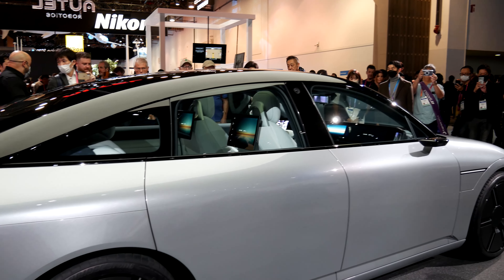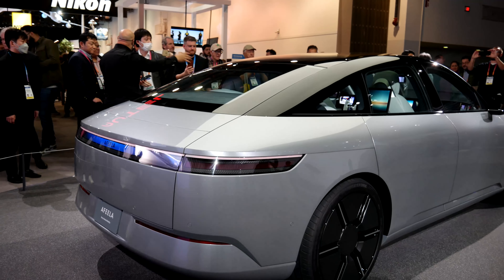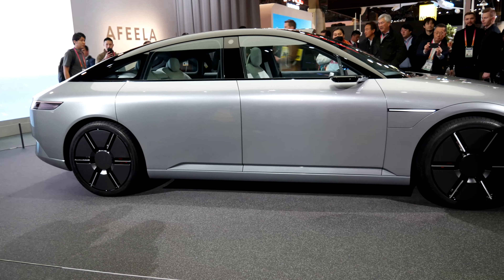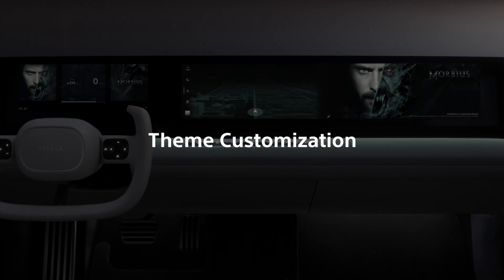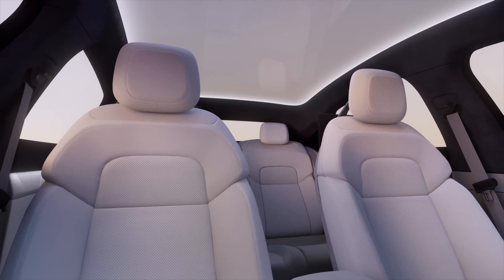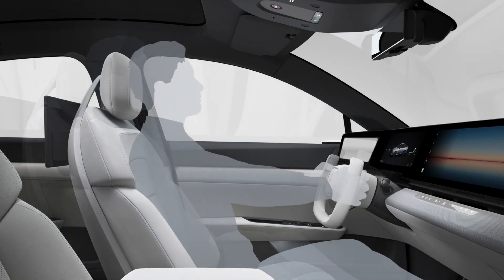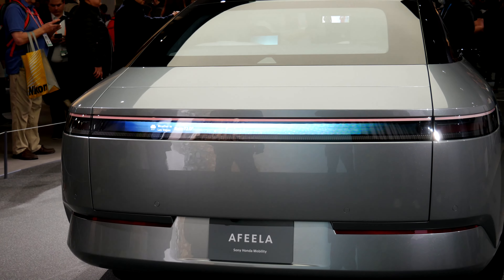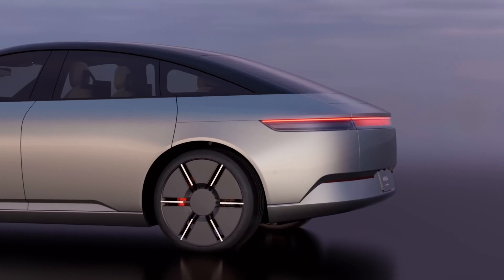CES 2023 Sony and Honda's AFEELA electric car is a game changer!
At CES 2023 SONY and Honda Mobility announced their new electric car called AFEELA.

00:00 Introduction
00:39 Afeela - New Brand
00:57 Theme Customization and Interior
01:33 Hospitality
01:48 45 sensors cover the vehicle
01:59 Pre orders and Release Date

I do reviews, unboxings, previews, and hands-on of any consumer tech.
I love reviewing headphones and then letting you know which ones are good.

Join us as we discuss anything that Sounds Nerdy in the Tech world.

Stay Nerdy.